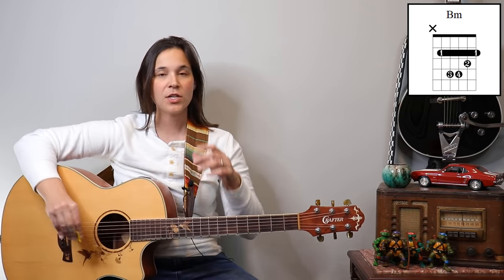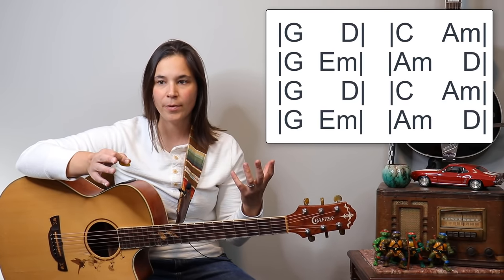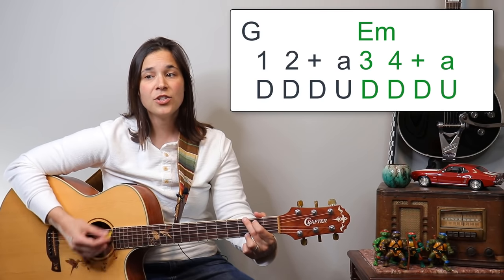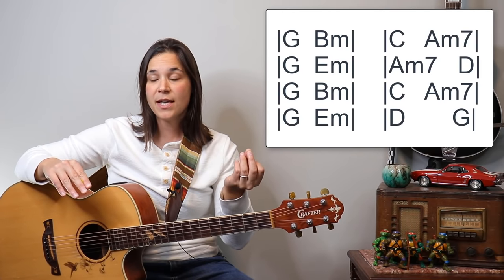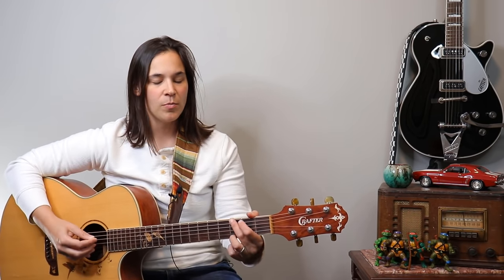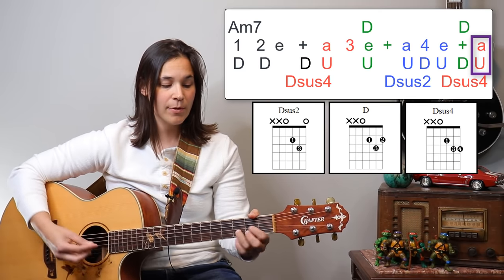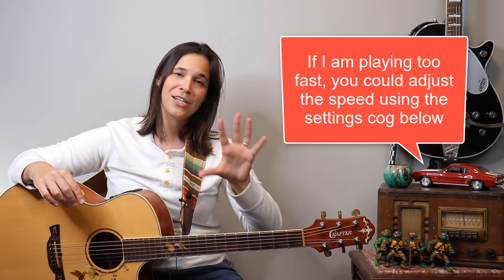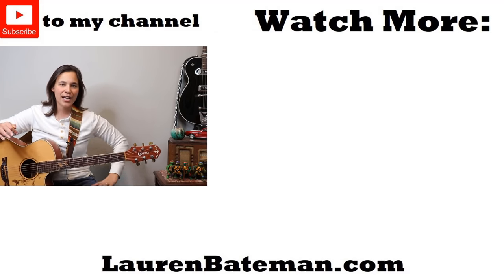Step-by-Step Father and Son Guitar Lesson with COOL Strumming & Intro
Learn how to make Father and Son come to life on your guitar with this detailed song breakdown! - This song could be simplified for an absolute beginner if they kept the chords and strumming very simple. Mostly, this is a late beginner to early intermediate guitar song. Father and Son was actually requested by my students in my private online guitar group and I was so happy to learn it. Lots of great strumming and dynamic opportunities in this song. The intro to Father and Son is also really good and adds a nice little spice to the song. If you’re fast enough to get between chords and lead, you might be able to pull off both guitar parts.

⏱ Father and Son Acoustic Guitar Lesson Chapters: ⏱

0:00 - Father and Son Guitar Chords
1:28 - Father and Son Guitar Intro
3:57 - Father and Son Guitar Strumming Simple
4:41 -  Strum Pattern 2
5:40  -  Father & Son Verse Section
9:06 -  Father & Son Chorus Section
11:13 - Solo Section
12:36 - Embellishments on Solo section
16:37 - Other Sections
17:09 - Father and Son Play Along

✅ GUITAR GEAR I Recommend:

GUITARS & AMPS:
Fender Squier Strat with amp
Ibanez Acoustic
Fender Champion Amp
Fender Acoustasonic Amp

ACCESSORIES:
Dunlop Pick Variety Pack
D'Addario Acoustic Guitar Strings
D'Addario Electric Guitar Strings
Guitar Strap
Kyser Capos
Snark Guitar Tuner

Camera I use to make this video: Canon EOS T7i

Lauren :)